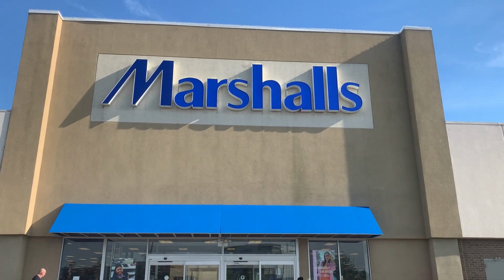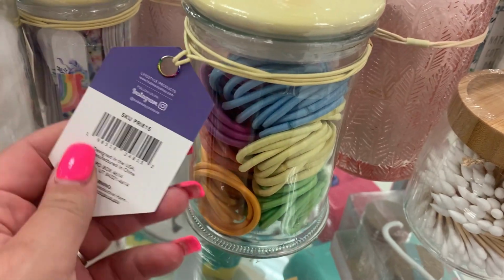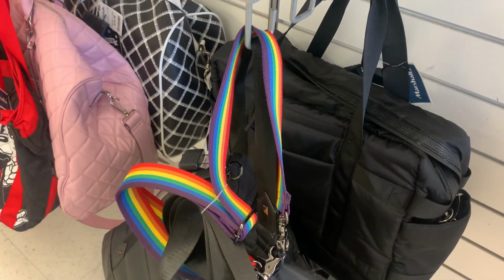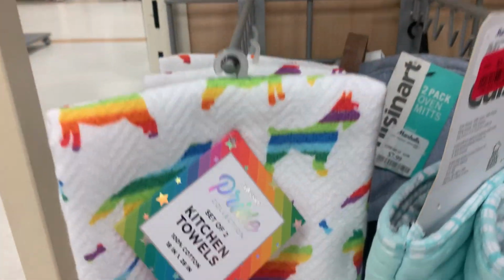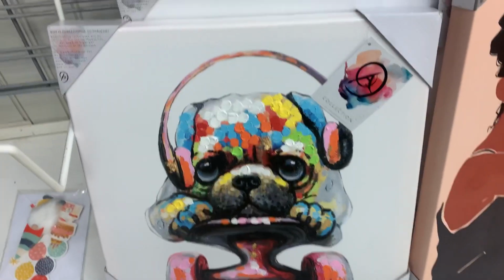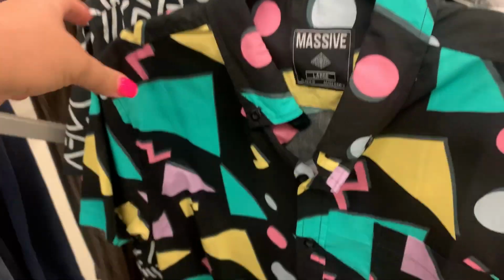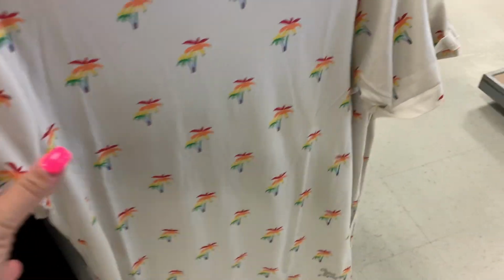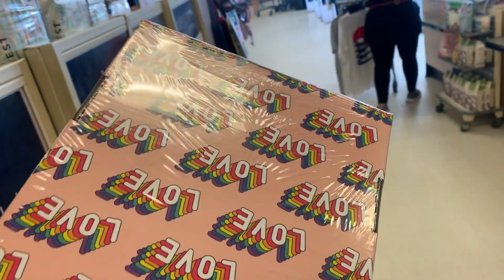MARSHALLS PRIDE COLLECTION 2022 - STORE TOUR